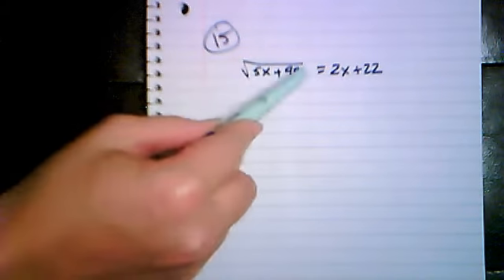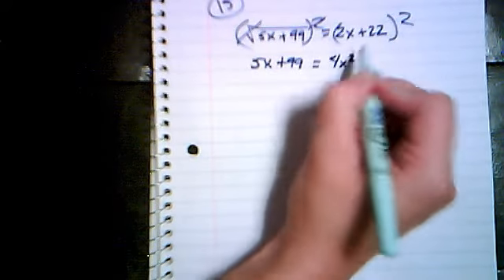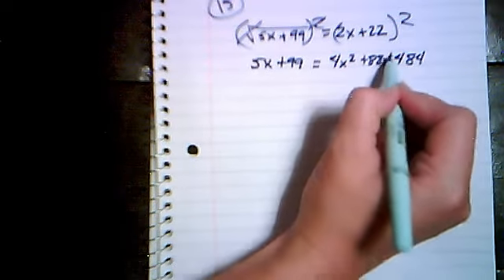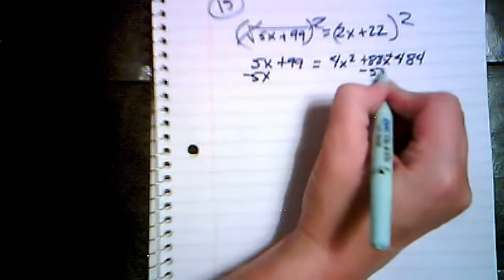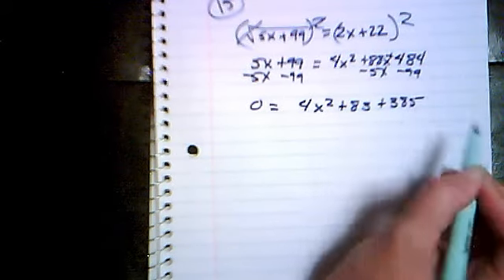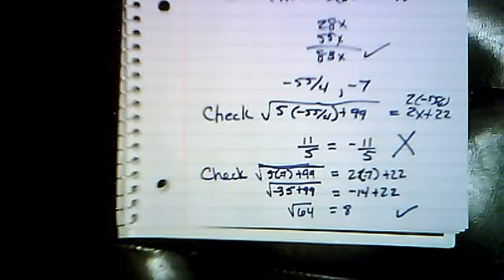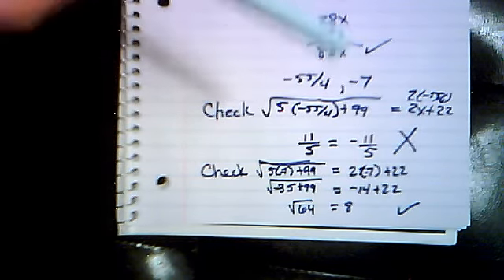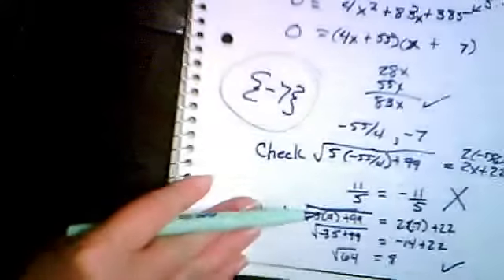College Algebra - Section 1.6, Part 5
Solving with one radical